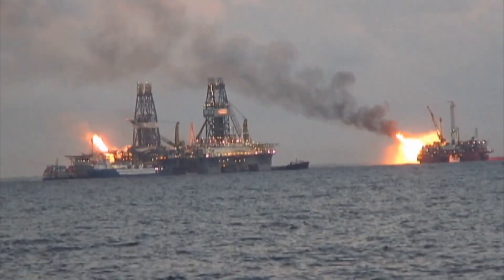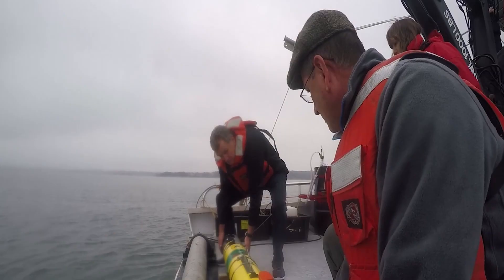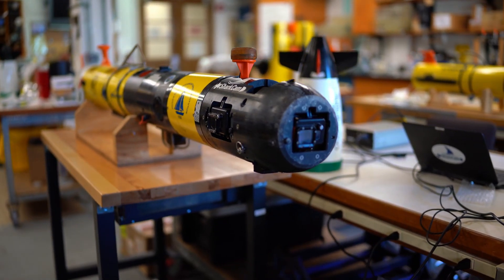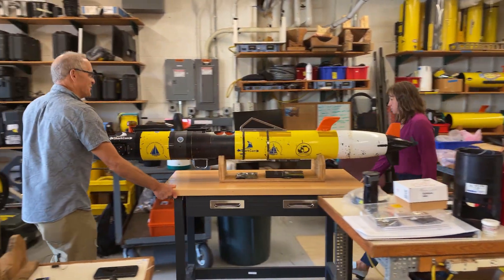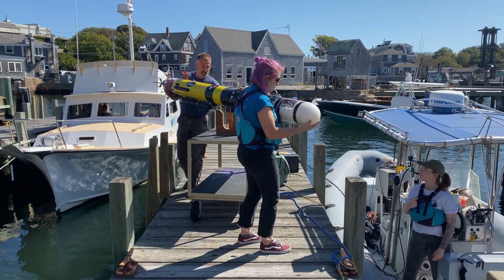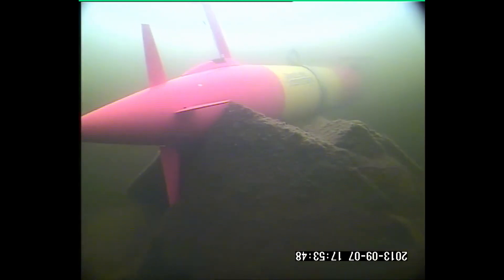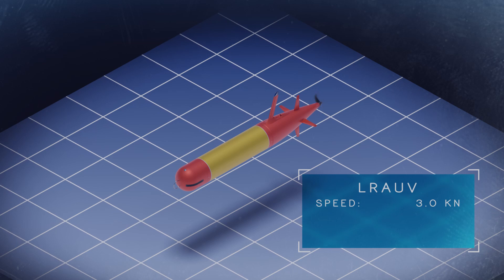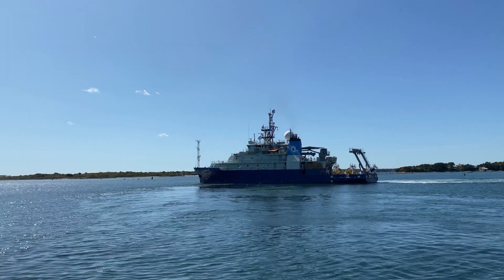LRAUV 2020 - Long Range Autonomous Underwater Vehicle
ADAC's LRAUV Project is seeking to use the skills of the Woods Hole Oceanographic Institution and Monterey Bay Aquarium Research Institute to better assist the Coast Guard in Arctic monitoring.